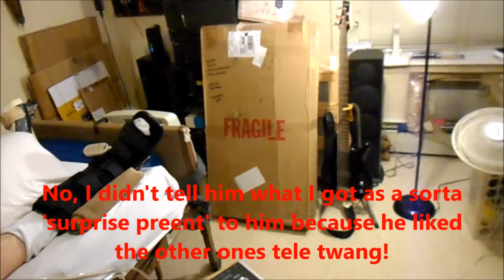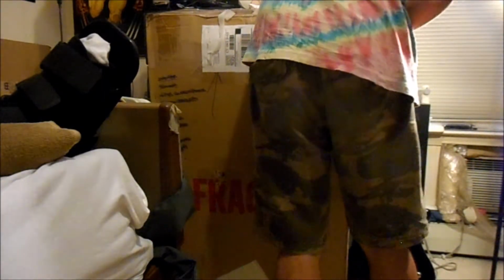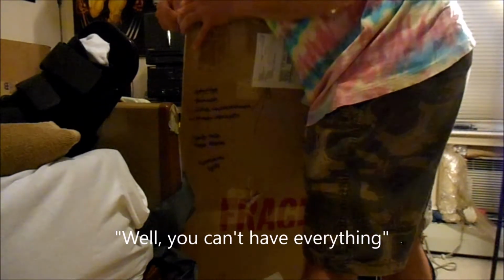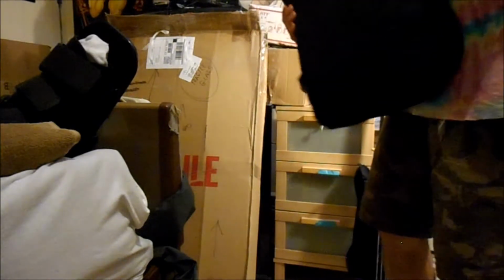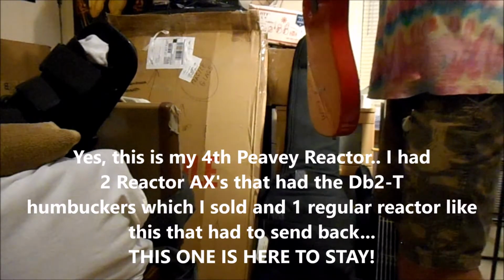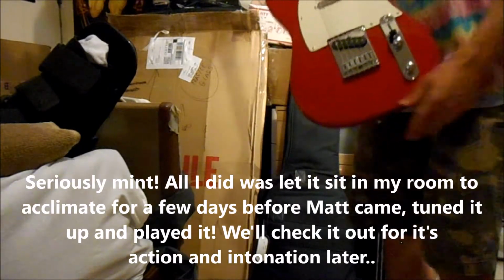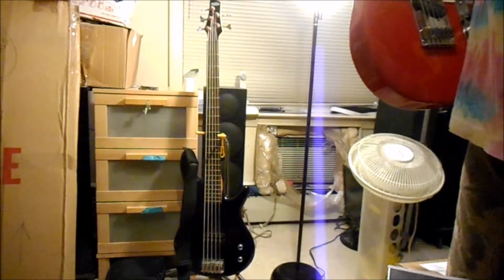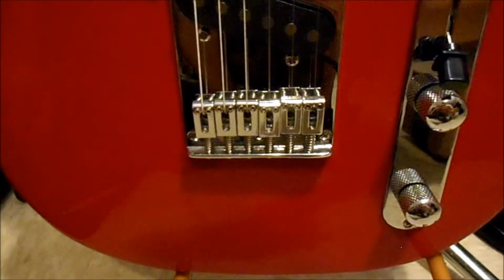Mystery Guitar Day! '95 Peavey Reactor plus Matt plays Reef Break by The Atlantics!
This is my latest acquisition, a '95 Peavey Reactor! It's basically a tele type guitar made by Peavey back when they were awesome and made in the USA. I had one for a minute but had to return it because the nut was trashed and I only want all original and collectors grade guitars etc. so a new nut wouldn't be "correct'.. Matt really liked that ones sound so I decided to make it a surprise.. All he knew was that I bought "something" and to come check it out!
 I've had four Reactors, two were the AX versions that have the Db2-T humbucking pickups in it that I sold and one regular Reactor that is more of a tele type I had to send back because it was beat up. This one is in mint condition! Can you tell I love me some Peaveys ;) ?
 Everyone puts Peavey down now but they don't remember that they were great back in the day and that folks like Van Halen had his first Wolfgang and 5150 made by Peavey! Sure, they're all made overseas now and his son screwed up the company but back then, they couldn't be beat!